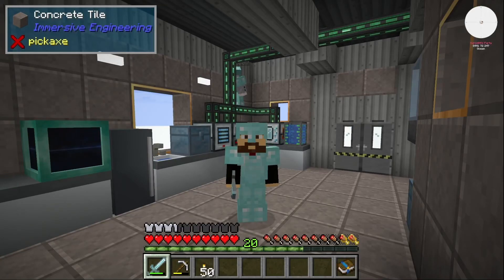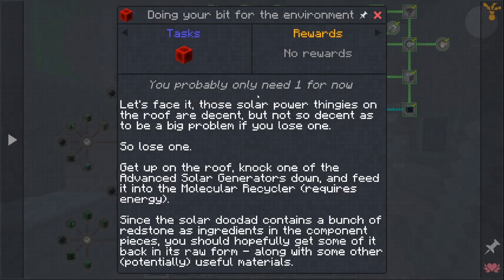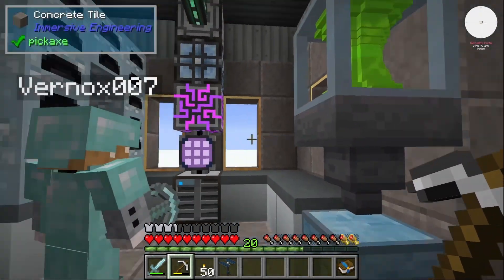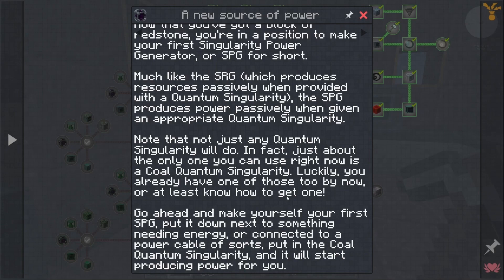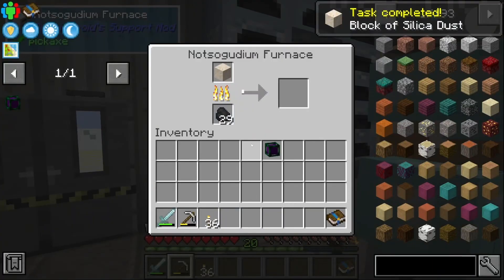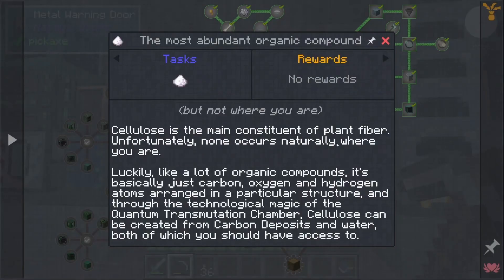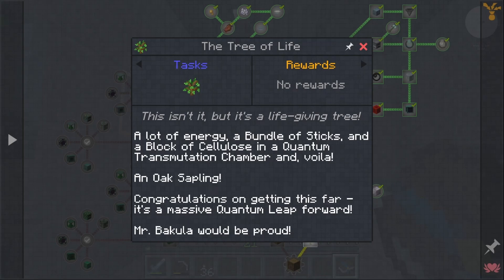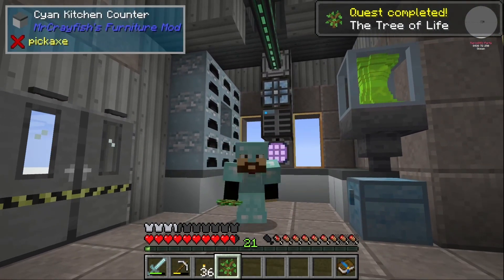Cuboid Outpost! Co-op Let's Play Ep.3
Today Vern and I continue questing, working our way to our first sapling! Also, we find out Vern has been busy between episodes, check out the video to see his creation.

We continue to work on our videos, as mentioned we are new to this and would appreciate and tips or recommendations!